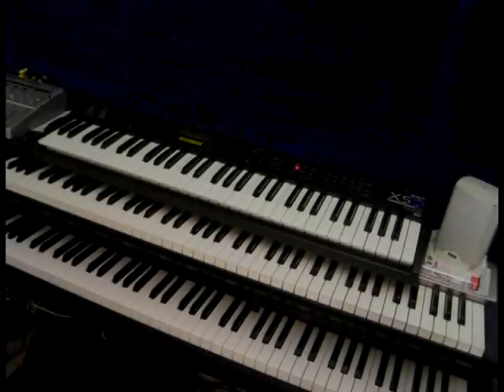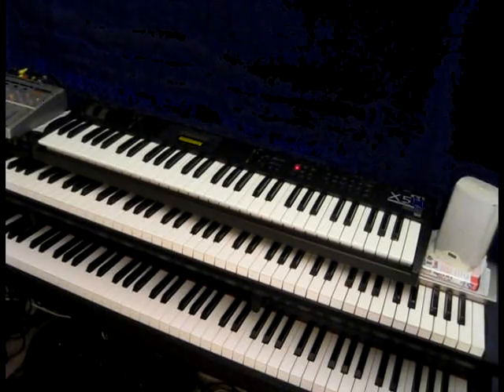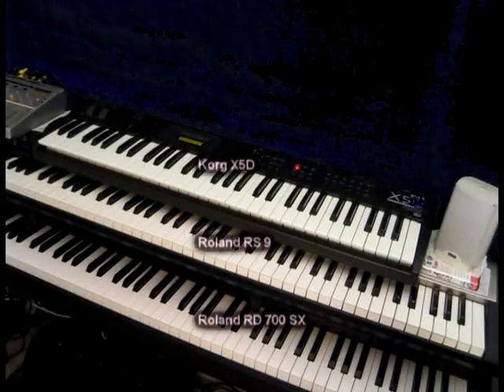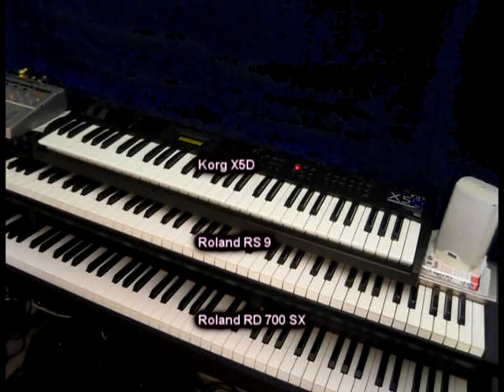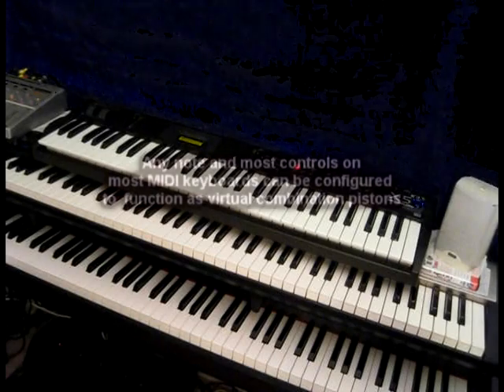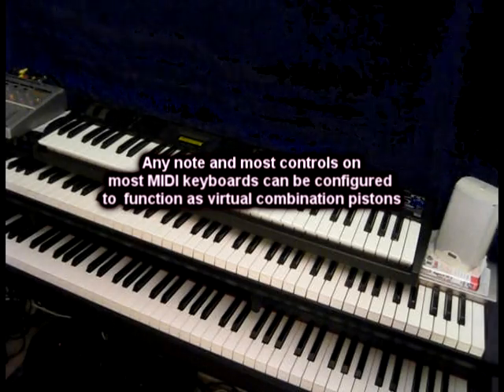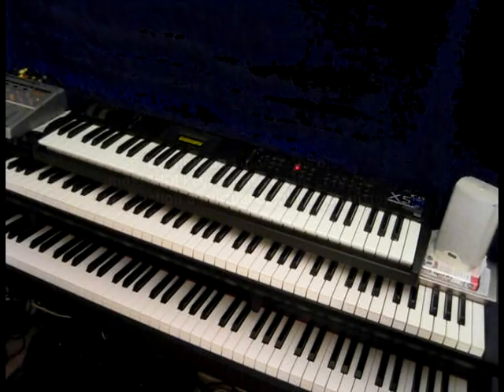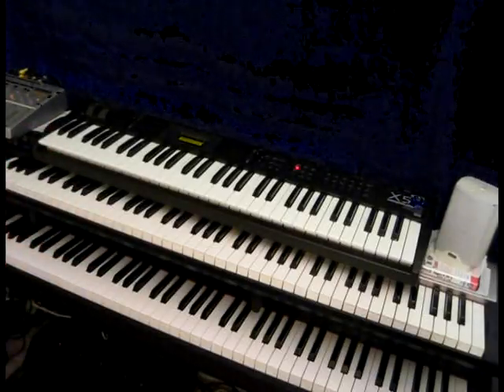My Haupwerk Theatre Organ demo - AMAZING SOUND! No (additional) cost!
I'm really excited about the price/performance ratio of this project. A few MIDI keyboards, a relatively ancient Dell Inspiron E520 with Vista (no comments, please!) and some MIDI interfaces and now I have a 3 manual 10 rank virtual pipe organ that sounds like a very well-recorded (and much larger)  instrument, with tons of virtual controls that you can customize to your own rig, no matter what the size.
I started with one 88-note keyboard, split into 2 manuals- and a 1 octave MIDI bass pedal.  Add as you go.
Use any decent stereo sound system- you can add multi-channels later for fancy setups and rank assignments.
I'm not sponsored (wish I was  :)  - I just enjoy having fun with an instrument that no affordble 'home organ' can ever compare to. By the way- if you already have a home organ that has MIDI, all you need is your computer.
Apologize in advance for a few musical errors and false pedal triggering - I'm just groping around with my new toy for now. Later videos will be more 'performance quality' as I set up my pistons and controllers more ergonomically.

One more point- this is a true Theatre Organ simulation- so no automatic rhythm patterns nor any samples of string sections or guitars. It's for organ purists, with a little leeway for today's technlogy, but none for anything but the traditional sound.

Enjoy!  I believe the website is Hauptwerk.com and you'll have to search around and downoad and install the Paramount 310 separately. Yes, it's a pain but worth it. Southeast Florida residents sometimes hire me to do their installation and setup.

Hauptwerk also offers upgraded versions of the program which will allow you to play many famous virtual sampled organs- also a few 'fantasy instruments' made of hybrid ranks. That's where they make their money- and it's practically nothing compared to hardware organs. The premium version of the program with several large optional instruments loaded in it is still only going to run you a few grand, including RAM expansion for your computer.